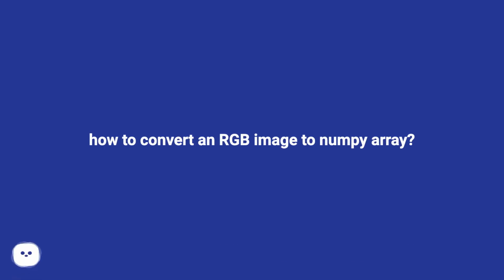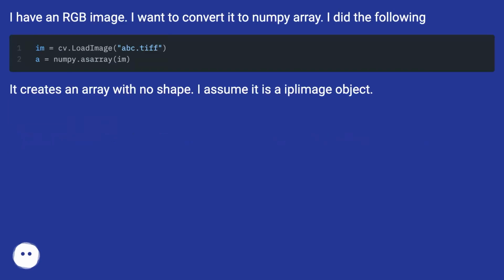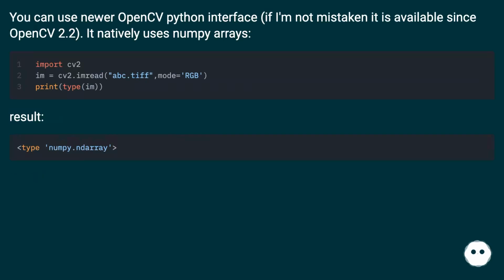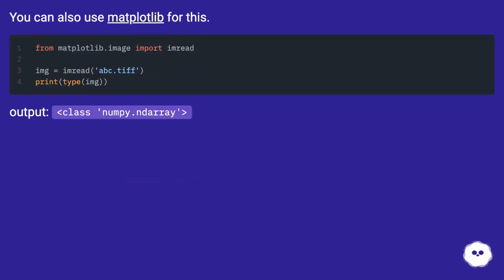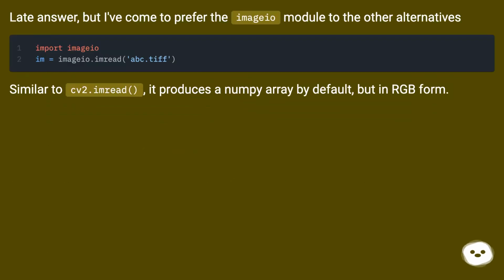how to convert an RGB image to numpy array?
Chapters
00:00 How To Convert An Rgb Image To Numpy Array?
00:21 Answer 1 Score 105
00:58 Accepted Answer Score 201
01:17 Answer 3 Score 94
01:28 Answer 4 Score 17
01:45 Thank you